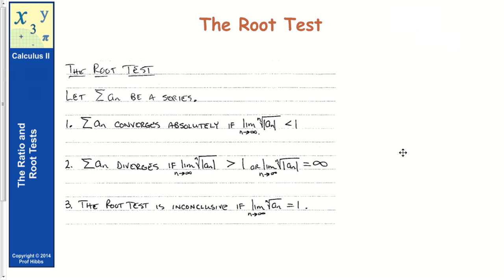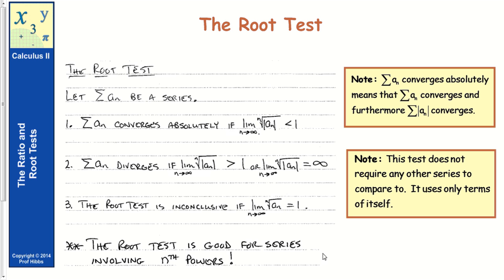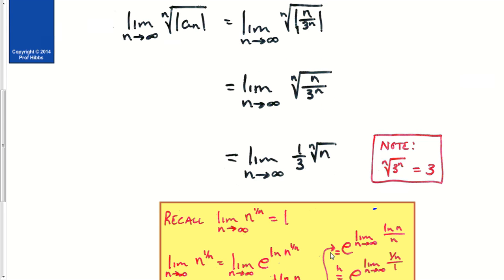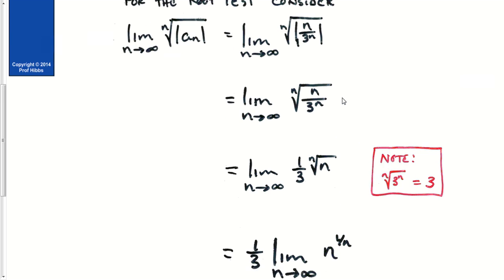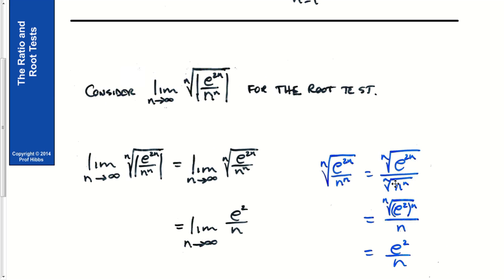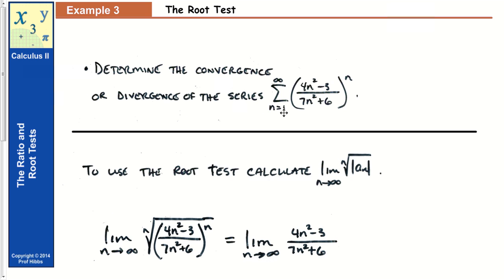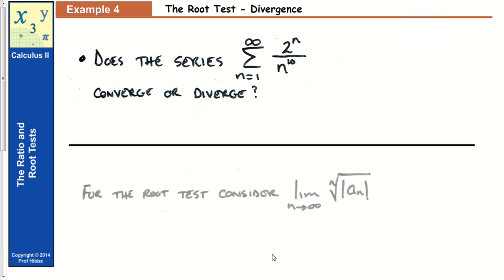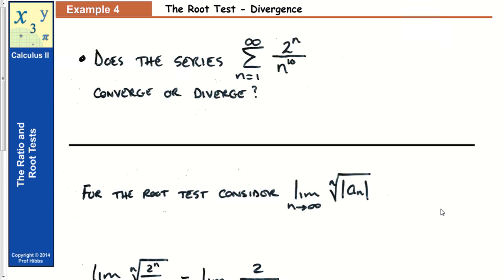9.5C The Root Test